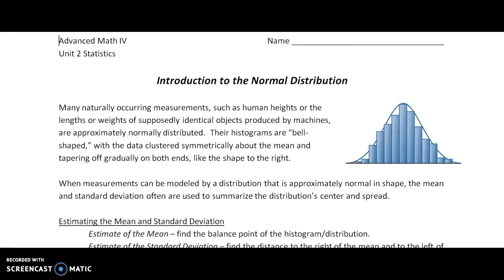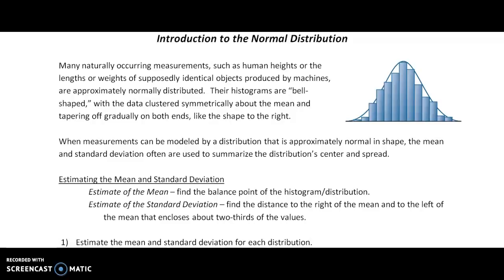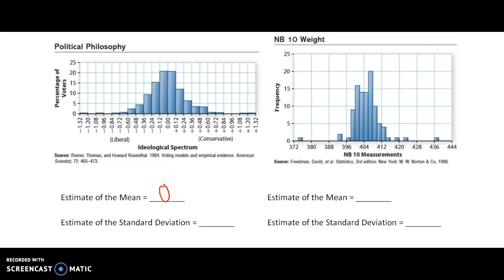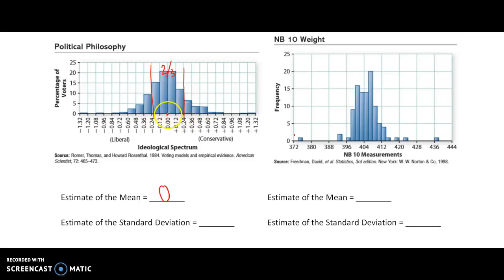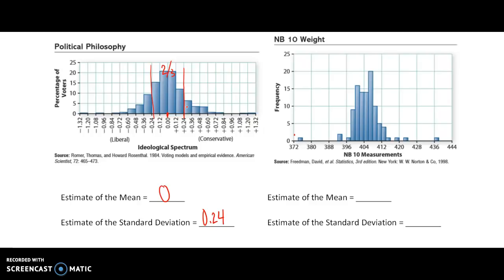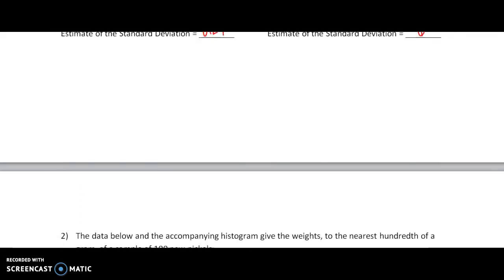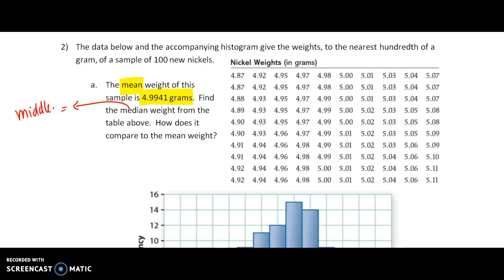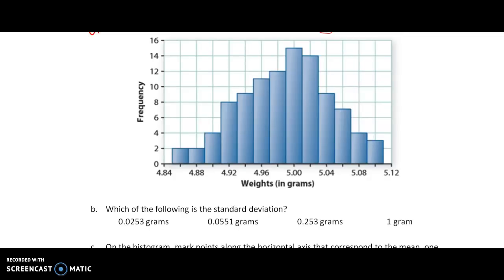Intro to the Normal Distribution Part 1